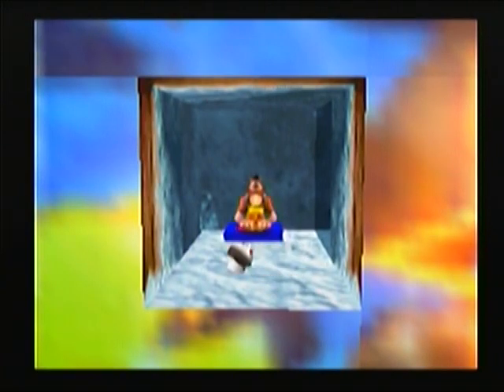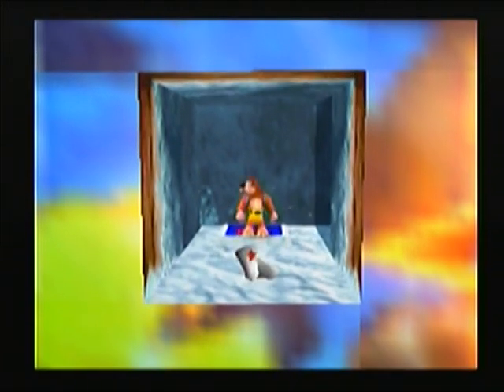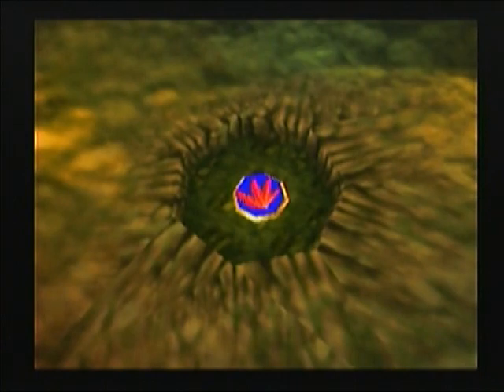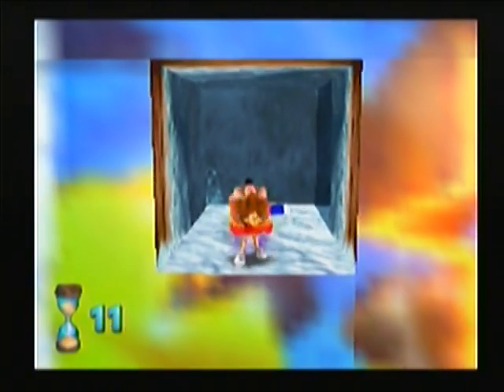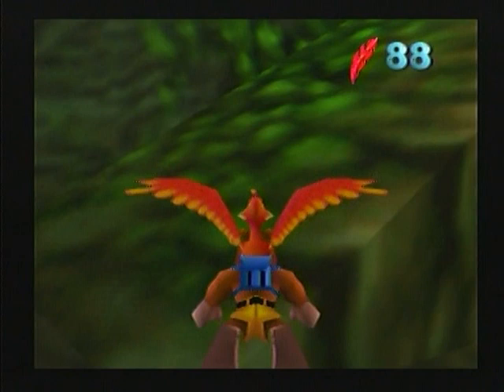Banjo-Kazooie Freezeezy Peak Early Setup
This is my personal setup for getting Freezeezy Peak early.